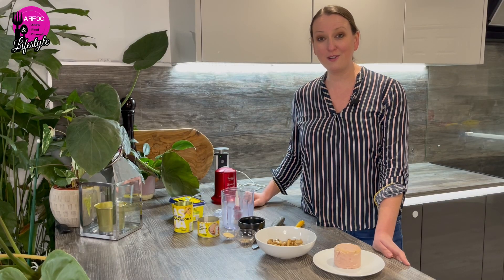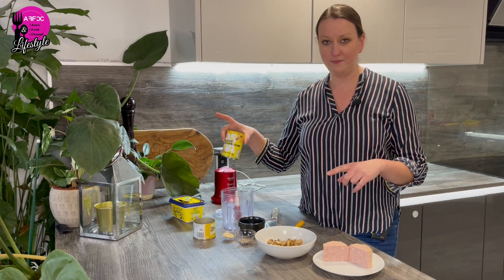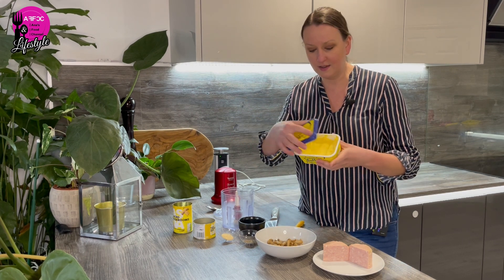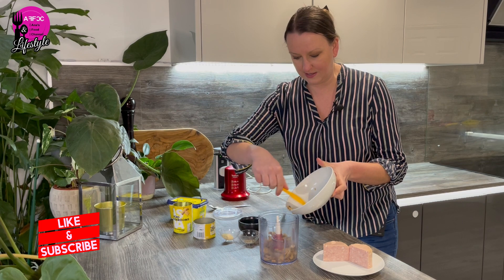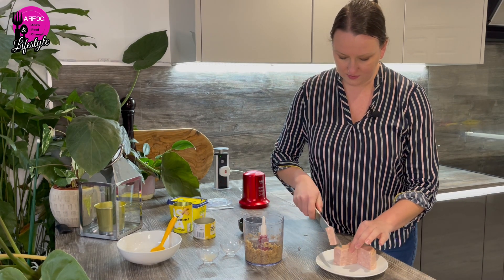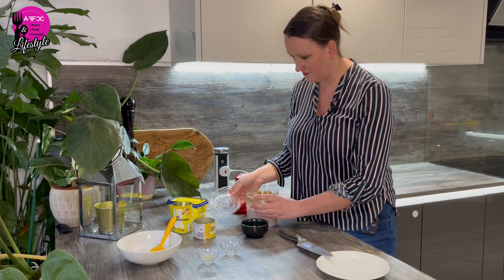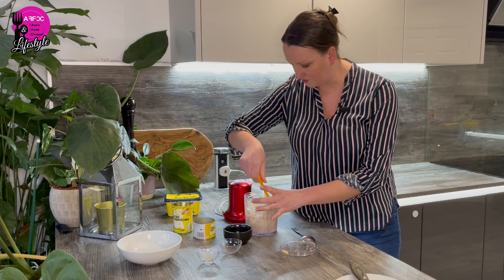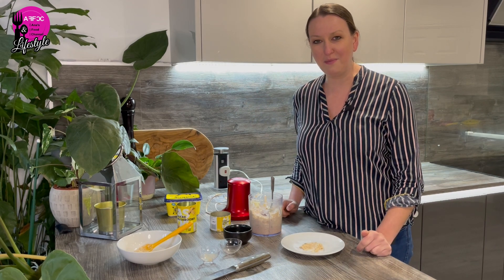Turn Tinned Pork Luncheon Meat into a Nice Patte | UK prepper | Preppers pantry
Hi my name is Ana and I'm a prepper by nature.On my channel we are discussing cost of living crisis, uk prepping and of course food , long term food storage and food preparation